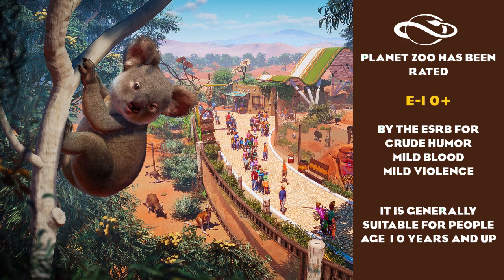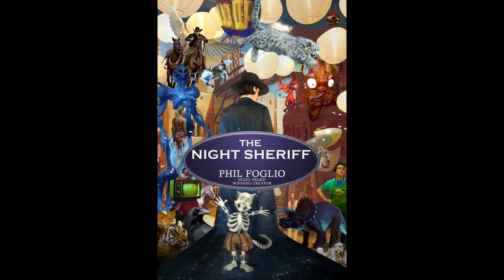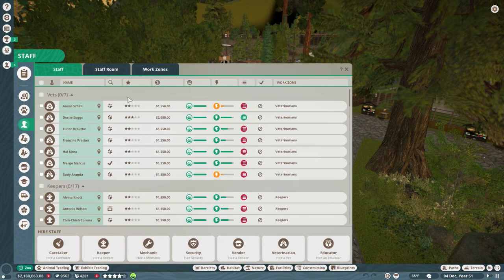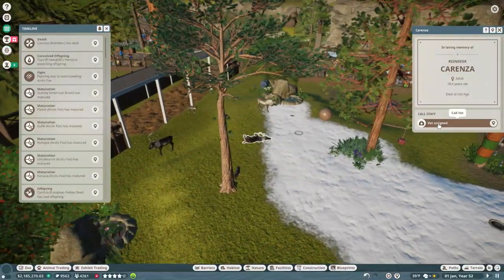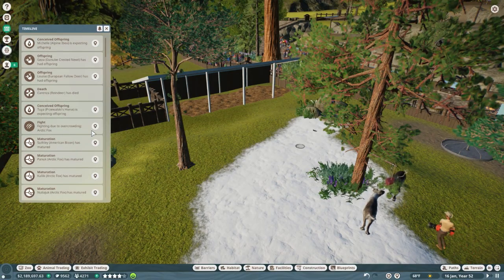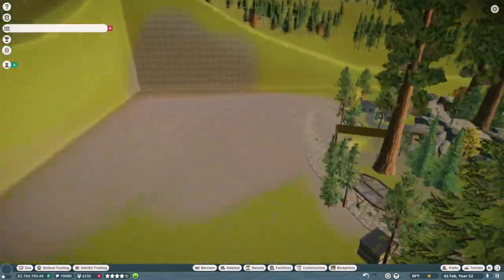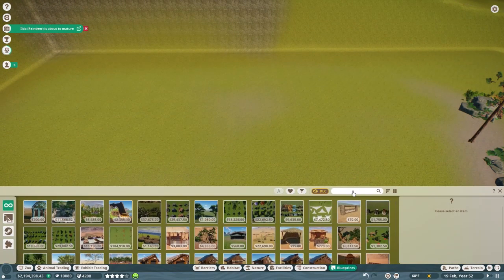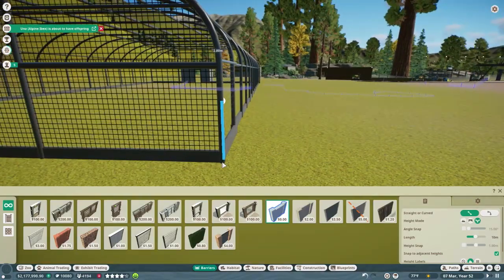CARACAL | SEQUOIA PARK ZOO | EPISODE 28 | REAL TIME FRANCHISE GAMEPLAY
Welcome to Sequoia Park Zoo, a franchise zoo project set in Central Canada. Most of the animals are going to be from northern, colder climes. This episode features the addition of the caracal to the zoo.

Mornings at 9 am, Eastern Standard Time (US) (that's 6 am US Pacific Time, 2 pm Greenwich Mean Time, and 3 pm Central European Time).

Planet Zoo is a simulation game in which you take the role of a Zoo Manager, building habitats and exhibits and landscaping with vegetation, rocks, and physical props. You work to meet the needs of not only your zoo's visitors, but to meet the needs of your animals most of all.

"The Night Sheriff" by Phil Foglio, available at Amazon.com

"You, Me, & Other Animals" by J.J. Ibsen
"You, Me, & Other Animals (Reprise) by J.J. Ibsen
"Jeaux Doe" by J.J. Ibsen